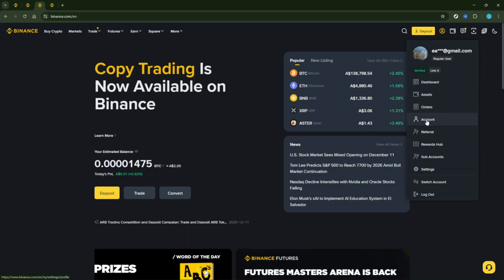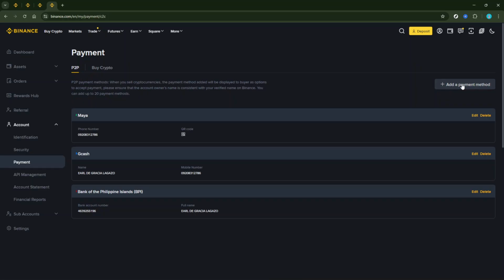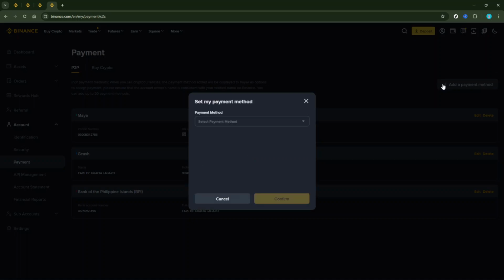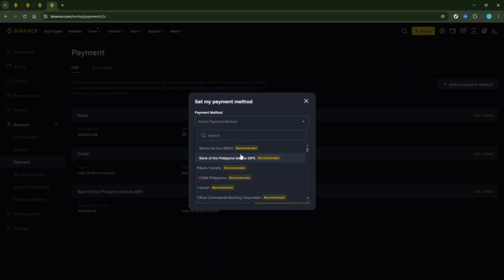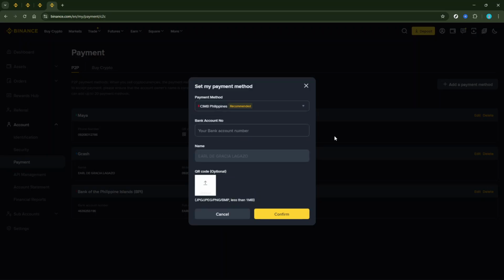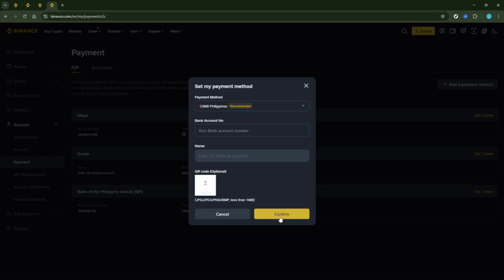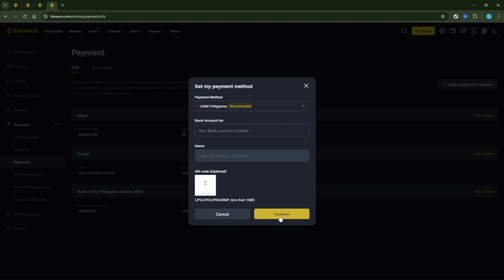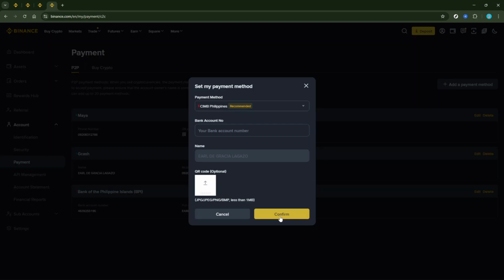How To Link Bank Account To Binance Account [2025 Guide]